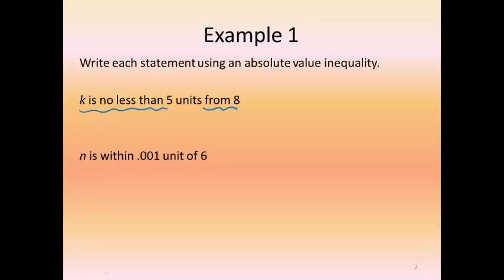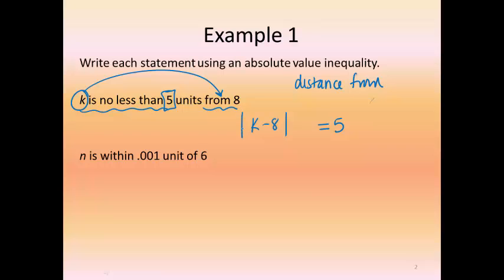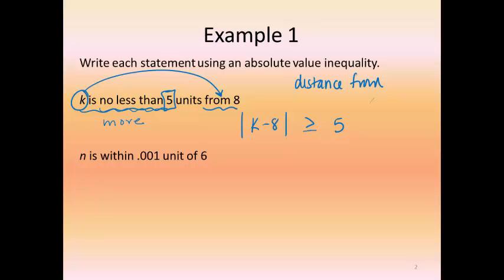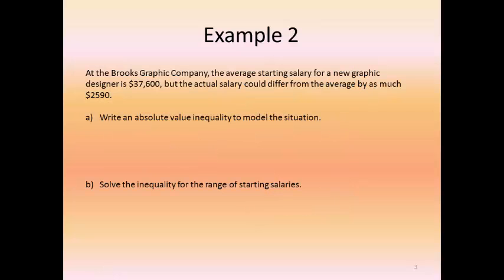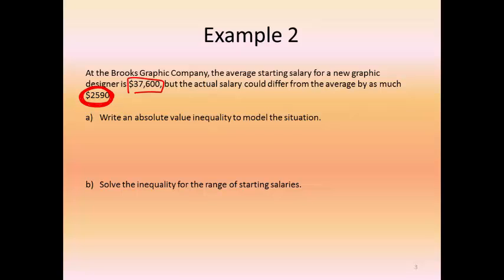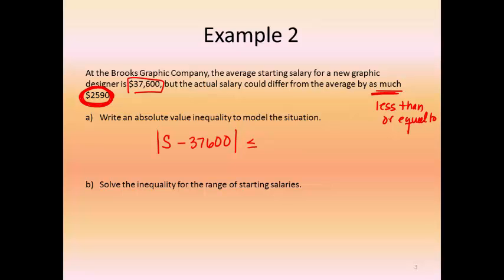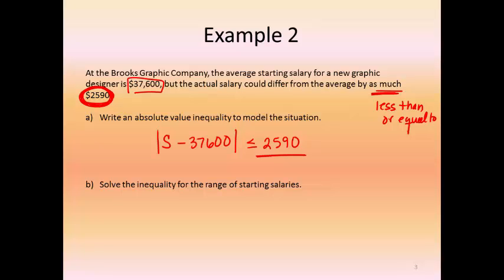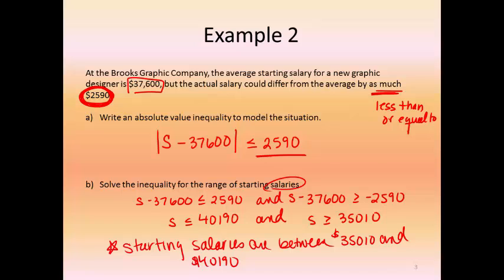Algebra 2 Video 3 2 1